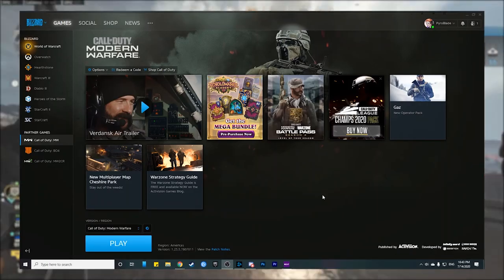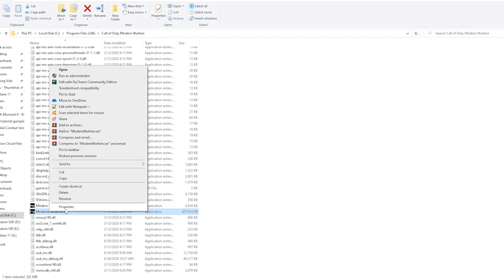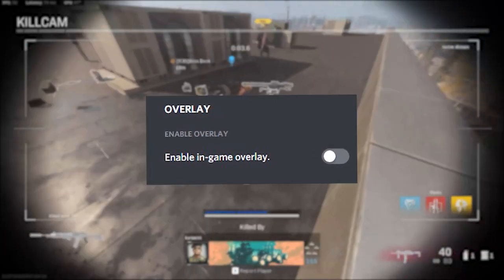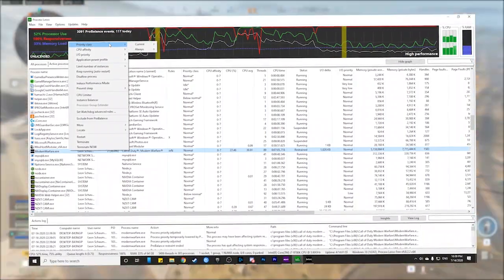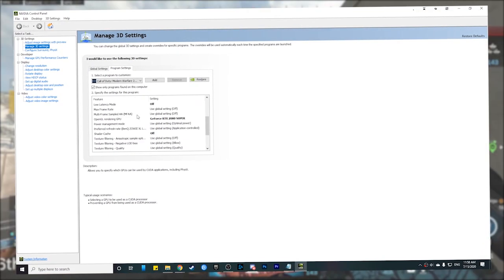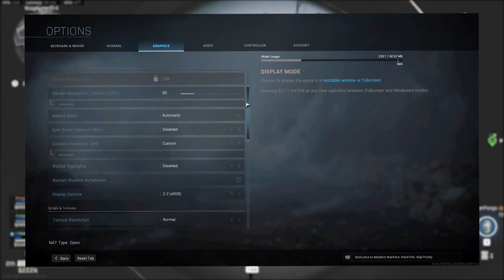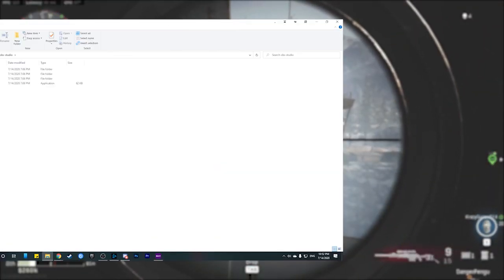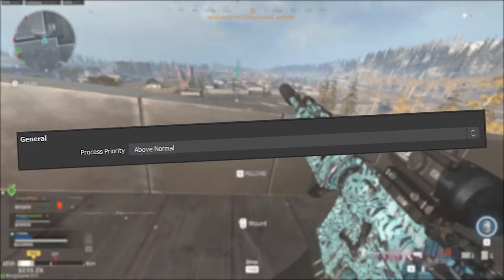HOW TO FIX LAG / 100% CPU USAGE IN CoD MODERN WARFARE - illUsion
Hey Guys, illUsion here. Today I will be showing you how to reduce lag and CPU usage in Call Of Duty Modern Warfare and Warzone. This tutorial also includes tips on how to smoothly record Modern Warfare in OBS. Enjoy!

Song -
Heavy Light - Supapao